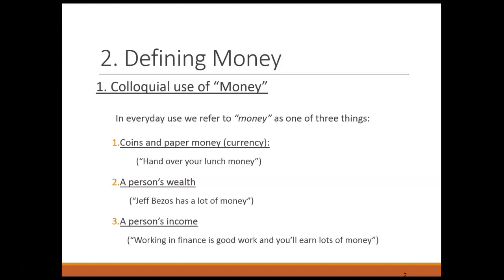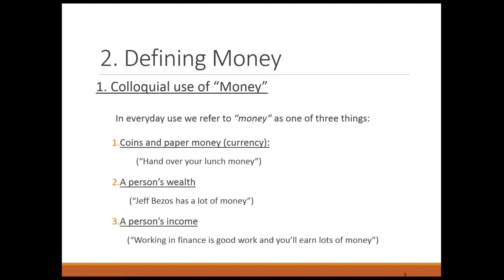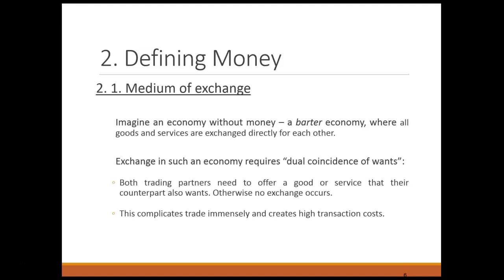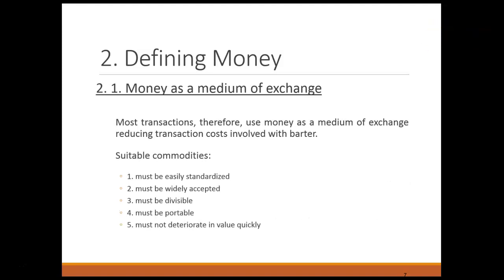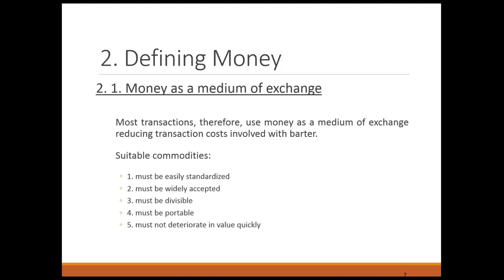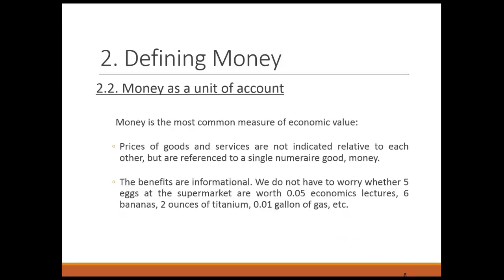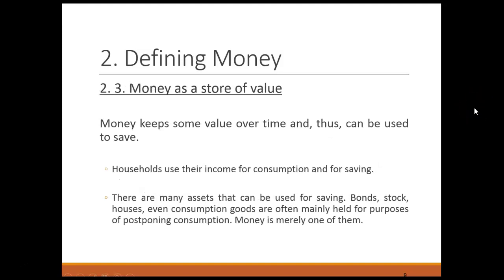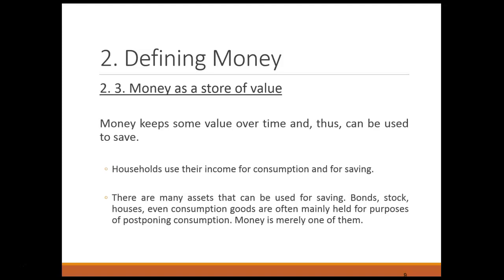4. What is Money?